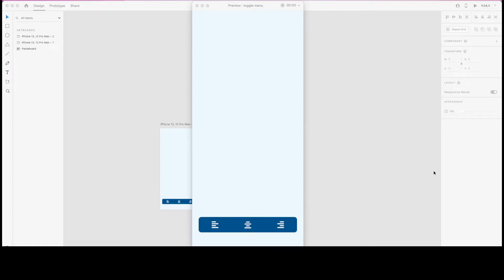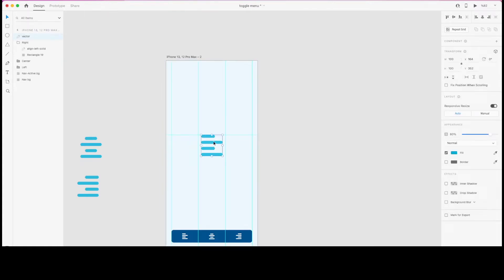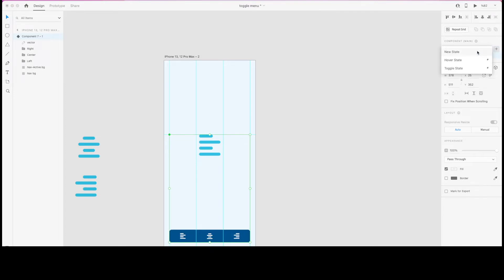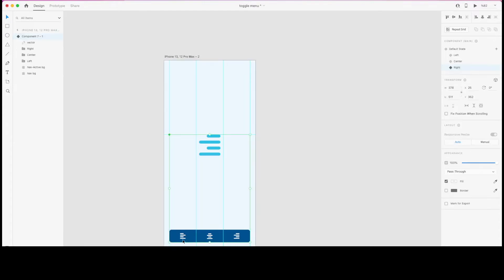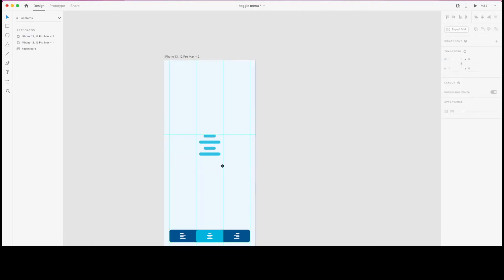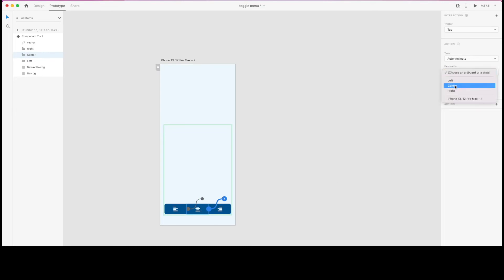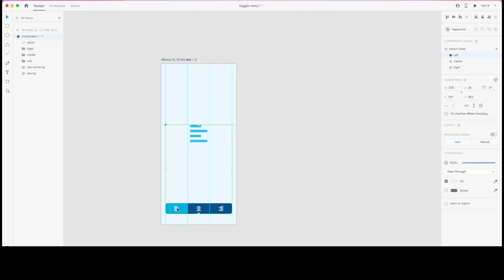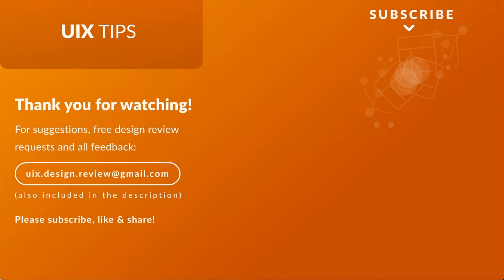Toggle Menu with Multiple Items in Adobe XD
Hello everyone, in this video I tried to show how to create a toggle menu with three items in Adobe XD. Toggle menus with more than two items can be tricky, that’s why I chose it. If you want to practice with the XD file you can download it (I also included a starter art board like the one in the video to make things easier.)

Don't forget to subscribe & turn the notifications on by clicking the bell icon if you haven't already as I'm going to continue making tutorials & reviews and give it a like if you liked the content, thank you!

Artist: Onycs
Title: Together